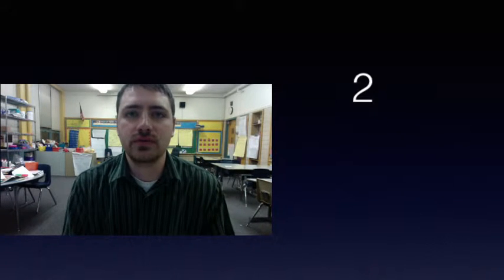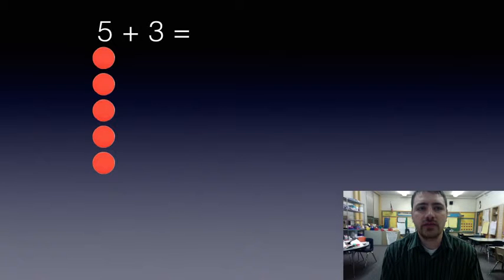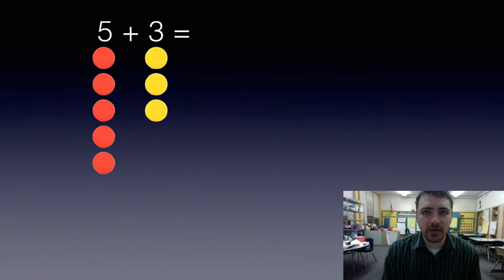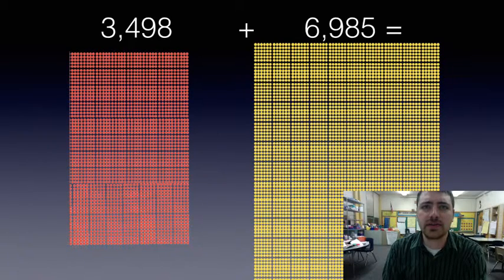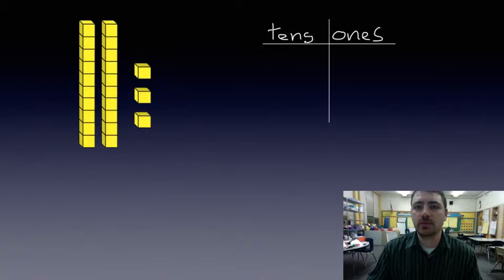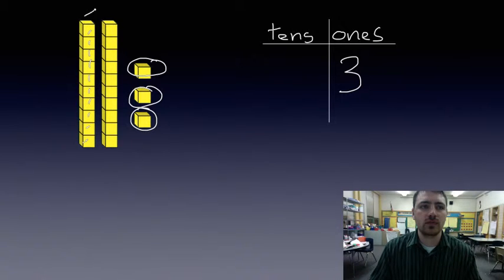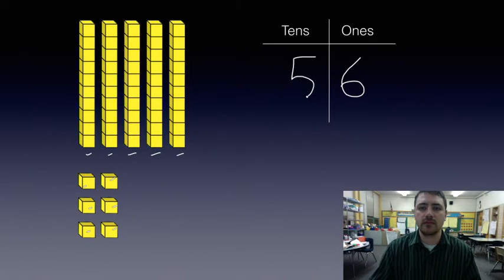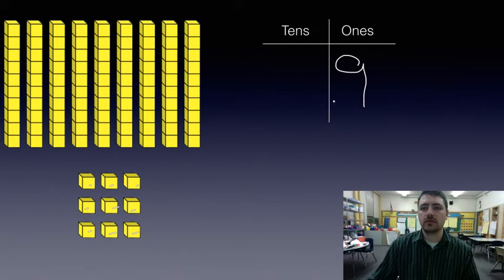Beginning Place Value.mp4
This is the introductory video on place value.